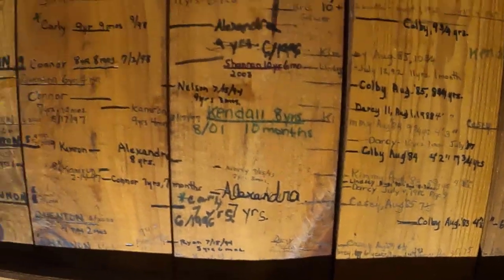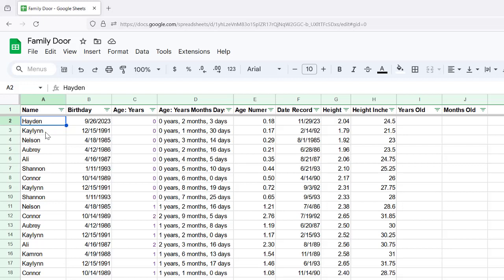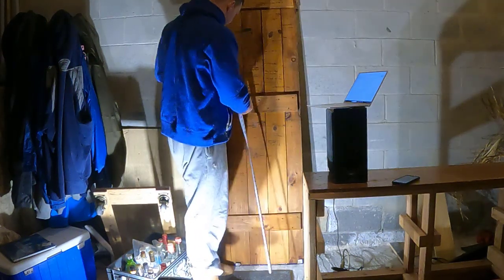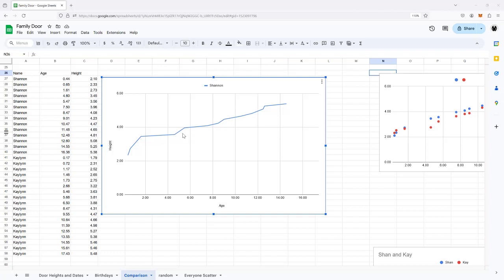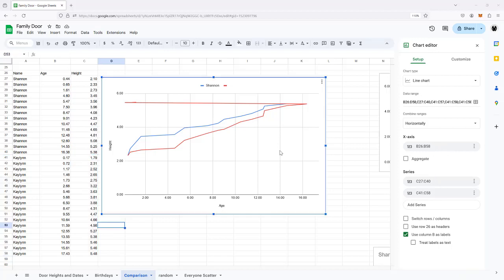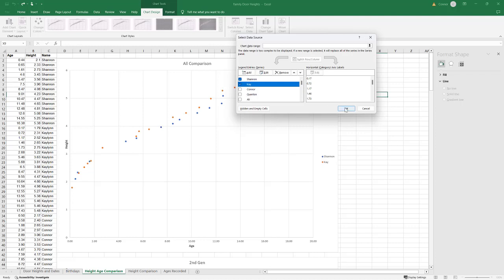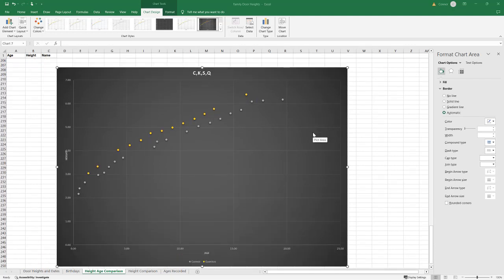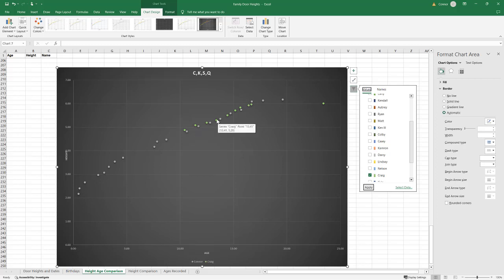Data Analysis of Family Height Door | Fun Family Project in Excel